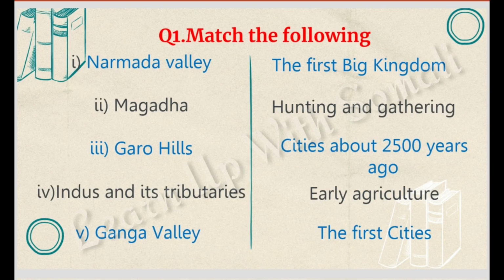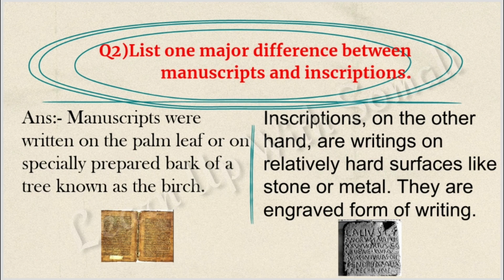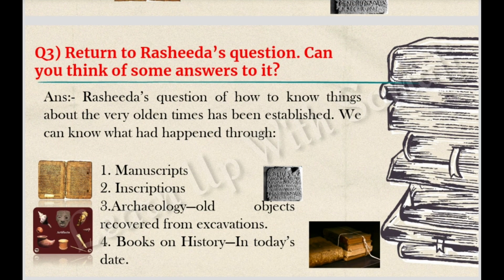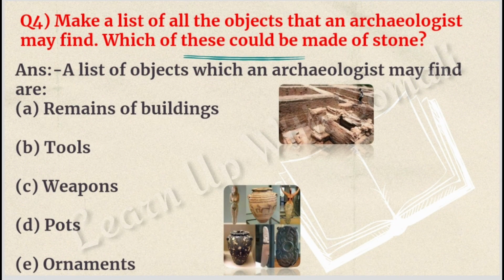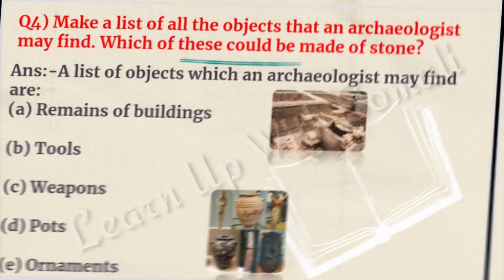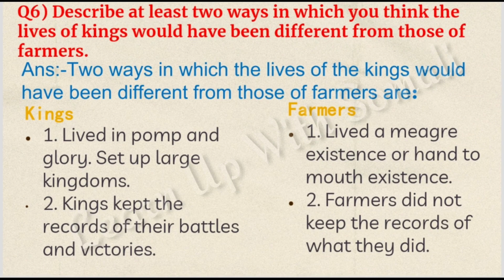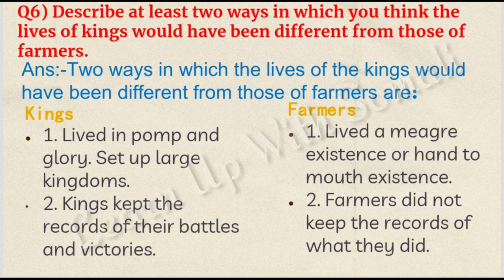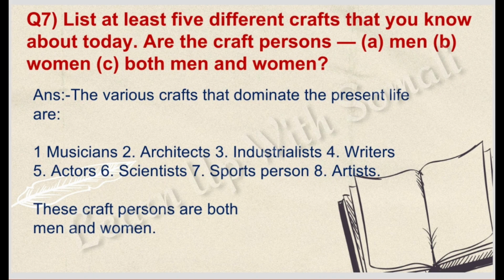Class-6lSocial Studies l History l ch-1What,Where,How and When l NCERT Solved Questions l